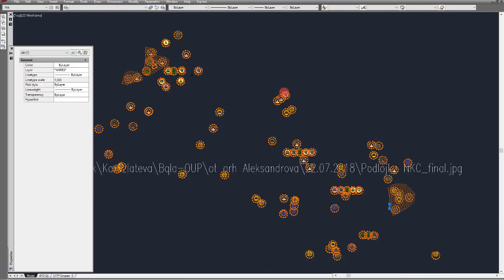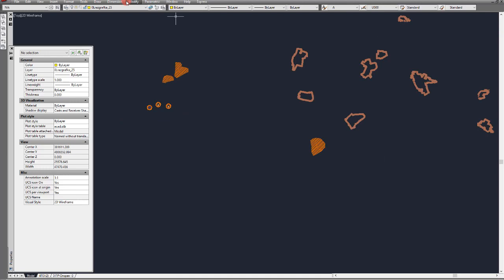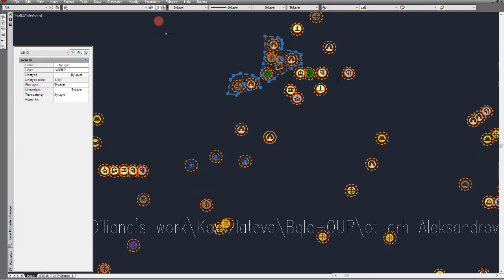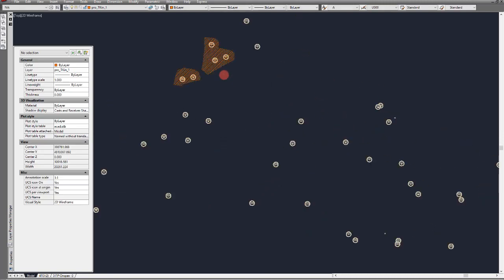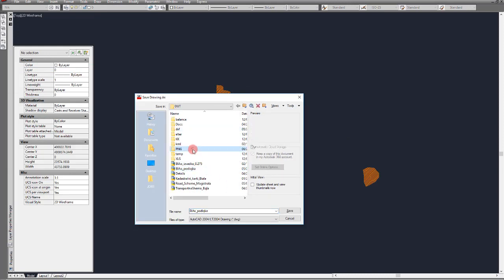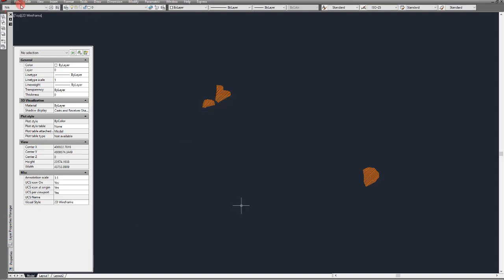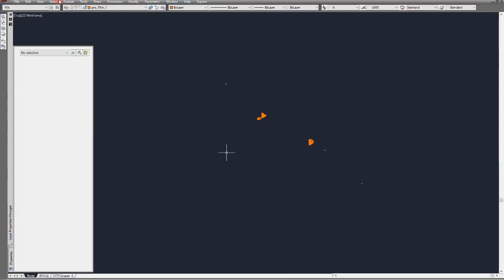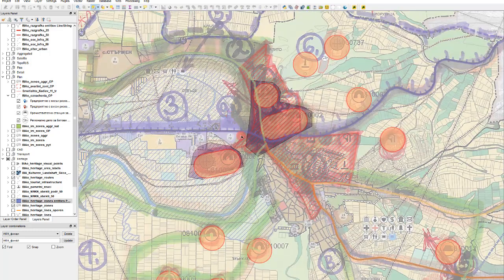QGIS Importing Polygons with their correct location (fast)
We show how to quickly import polygon features and correctly assign their location in QGIS. For that, we use features, for which we know the exact location.
Author/Автор: Nicola Lalev from ADIsoft
Date/Дата: 13/07/2019
Programs used / Използван софтуер:

-QGIS 2.18